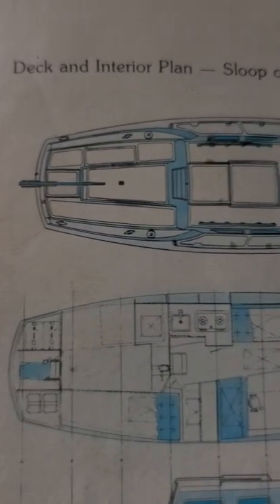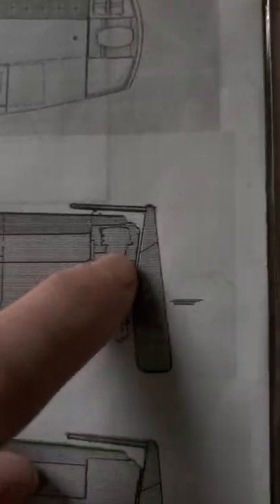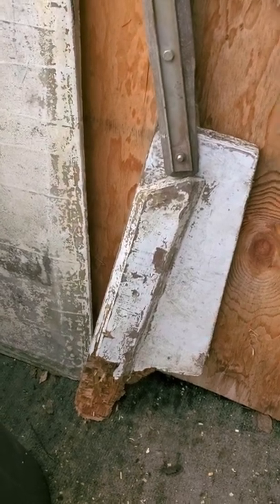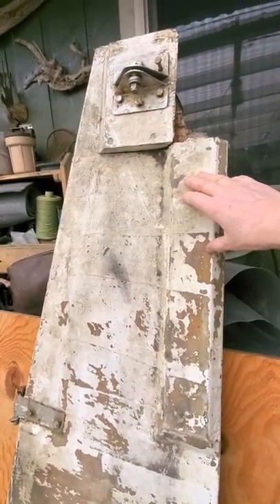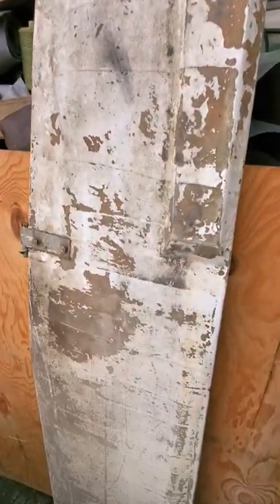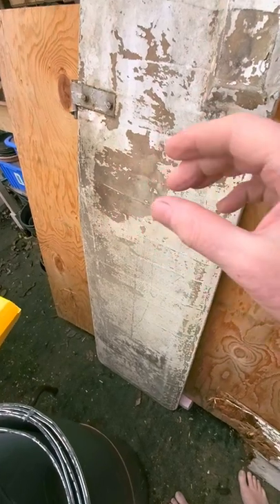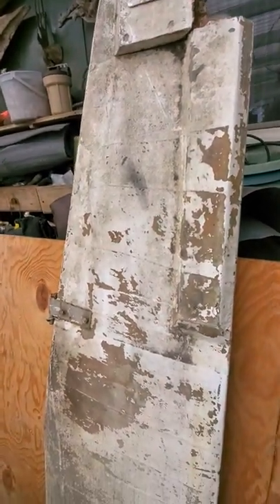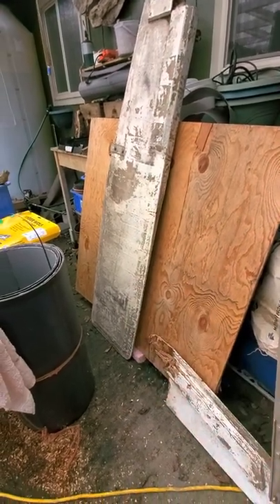Could you design a better RUDDER for my 30' Luger Voyager Adventurer? Tell me how, let's discuss.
When Luger built my boat in 1985 it wasn't intended to stay in the water, mostly as a pleasure vessel.

Owner  #2 left the boat in the slip and it got rained on constantly. There were leaks around the bolts, which allowed water to ingress and cause dry rot.

Before I can get this boat wet, I have to build out a all new rudder. Fortunately, I have the old one as a template as well as the hardware.

You may have seen the 2 Oak slabs that I purchased to build this with, if not, check out that video here.

As well as me haven't fun 'walking the plank' in my own bedroom as they dried.

OK in all seriousness, I am not a naval architect and I don't have decades of sailing experience.

But I know there's people out there who do.

If you were in my position and gonna build a new rudder; what would you do?

Would you follow the exact current rudder design?

Or would you do something different??

I want to hear.

Please be kind in your constructive comments cause we're looking for real information.

I wanna know the reason why you choose something as well.

Please comment under this video.

30' Luger Voyager Adventurer sailboat

Think about becoming Lyme Disease aware. Your government and your medical community will not perform this for you.

Let's not be reliant on them.

& DiveGirl Deb.

Always, Always;
Take 1,000mg of Vitamin C,
Before you play with your BEES!!
Unless contraindicated by your health provider, which we aren't.

I envision a Lyme Disease Historical Building, on theDC Mall, (nearby Smithsonian), where the National Archives display the Lyme Movement, since 1954.

~Hugs Sweets!